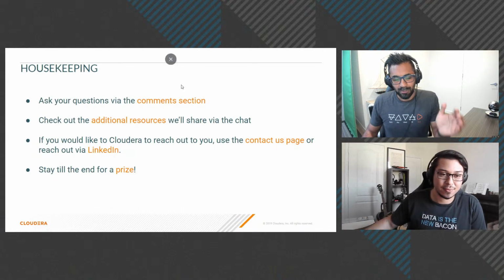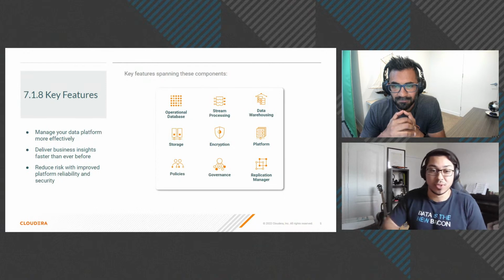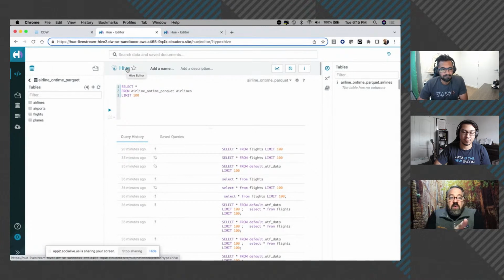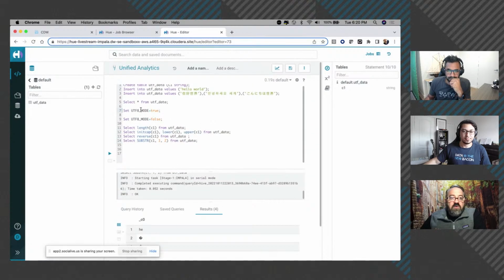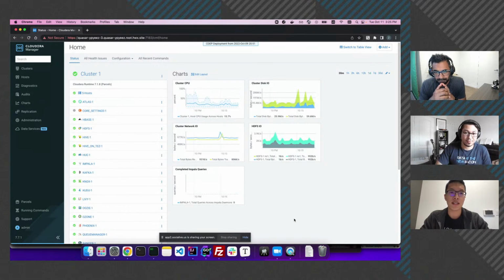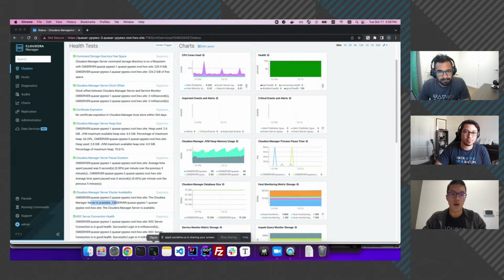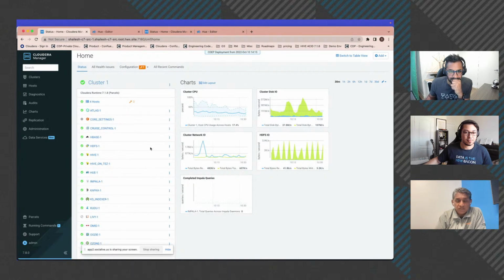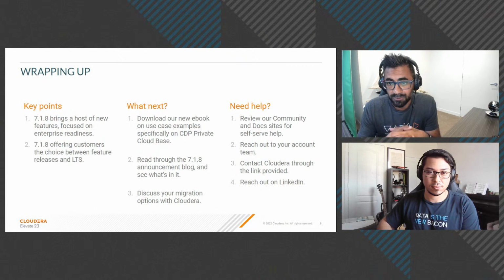What’s new in CDP Private Cloud Base 7.1.8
CDP Private Cloud Base 7.1.8 is here! This marks the next wave of Cloudera innovation on-premises for CDP. In this live stream, we’ll go through what’s in our latest release and highlight some of the exciting new features we’ve made available.

Review the summary of the release , and bring your questions!

Chapters:
00:00 Welcome & Global Live Stream Introductions
01:46 Agenda Overview: CDP Private Cloud Base 7.1.8 Feature Set
09:19 Operational Database Enhancements (Apache HBase 2.4 Multi-Cluster Client)
14:48 Live Demo
21:00 Stream Processing & Kafka Connect Source Connector Upgrades (Ranger Authorization)
24:36 Introducing Cloudera Manager High Availability (CMHA) Active-Passive Mode
26:10 Live Demo
31:05 Policy & Governance Advancements: Atlas Schema Registry & Hive URI Scans
33:00 Live Demo
37:15 Hybrid Architectures: Public to Private Cloud Replication Pathways
38:00 Summary & Next Steps: Technical Documentation, eBooks, and Upgrade Guidance
40:50 Live Community Q&A Session:
45:05 Live Raffle Prize Drawing & Closing Remarks